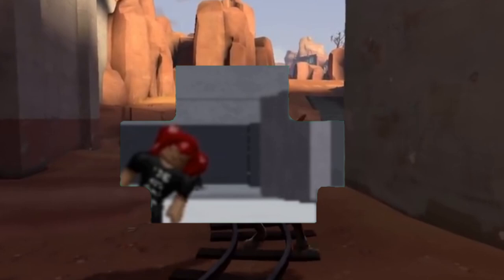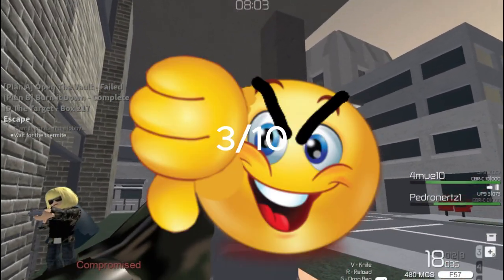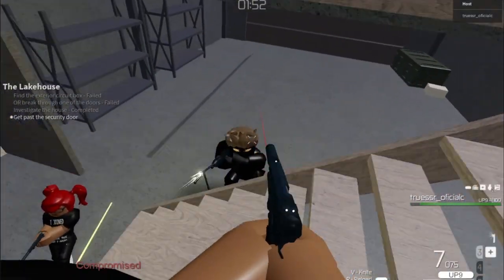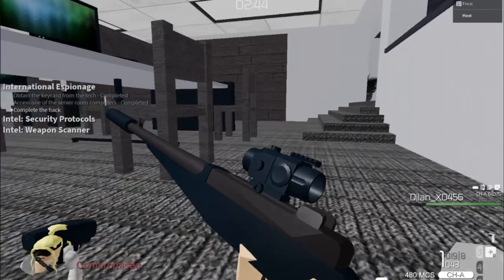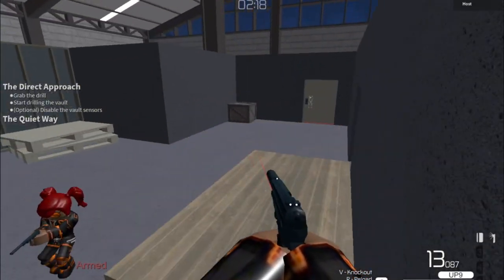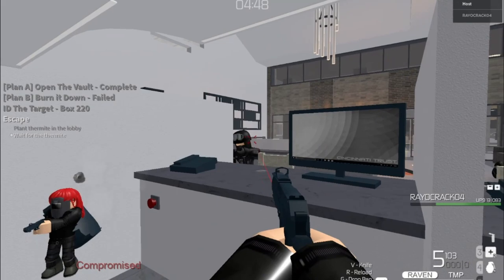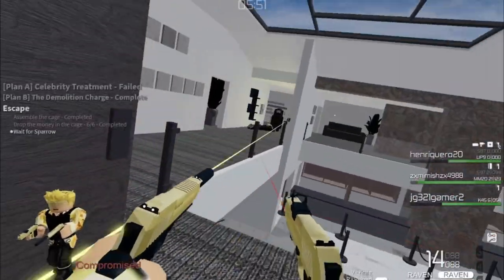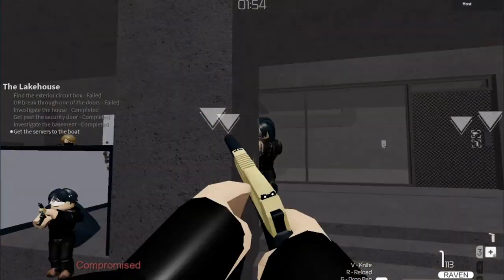Entry Point's Shade Stereotype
Entry Point has many shades that are avaliable to the player, this meme guide is here to aid the new player on what to expect when you see an Gold Aegis Mask user or Winter Bandana user.

i know, i know, two years without videos, life is something.